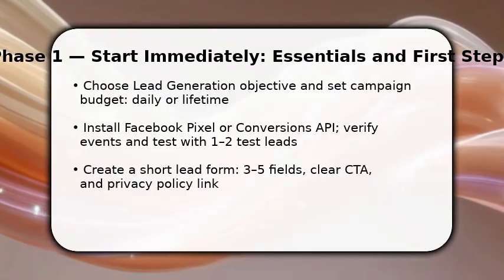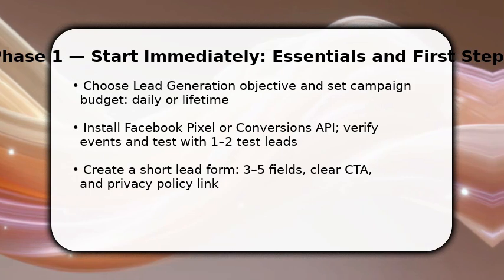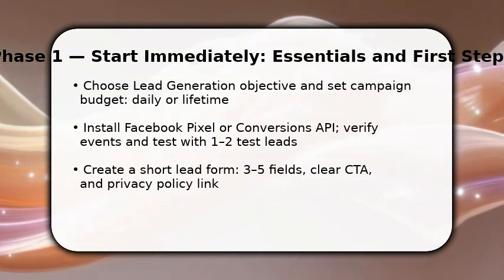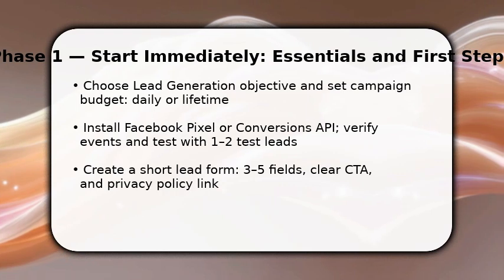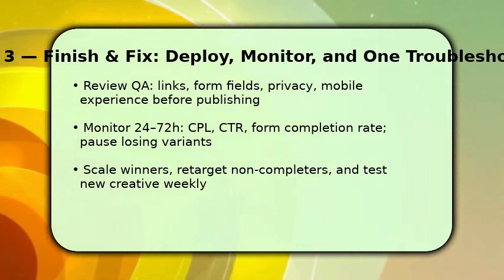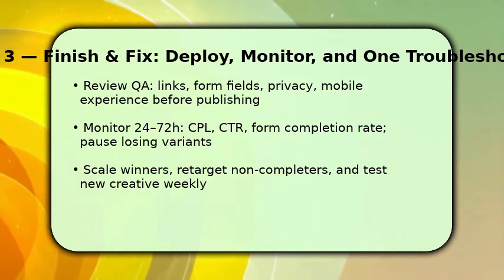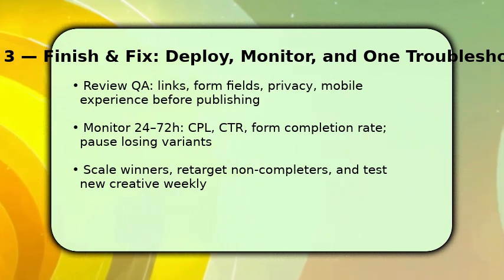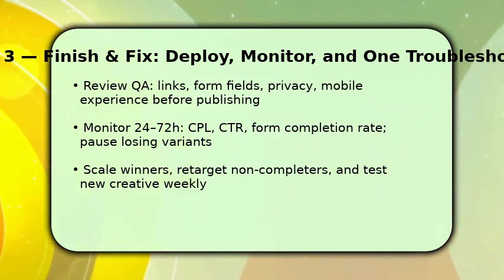How to Make Lead Generation Ads on Facebook Explain in Steps - Step by Step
How to Make Lead Generation Ads on Facebook Explain in Steps - Step by Step | 🔒 Surfshark VPN Deal — Stay private and secure. $1.99/mo + 3 Months Free ▸

Learn the step-by extricate process of creating lead generation ads on Facebook with our comprehensive guide. From setting up your audience to analyzing results, discover how each phase contributes to a successful campaign.

Facebook marketing, lead generation ads, step-by-step process, creating Facebook leads, audience targeting on FB, analyzing lead results